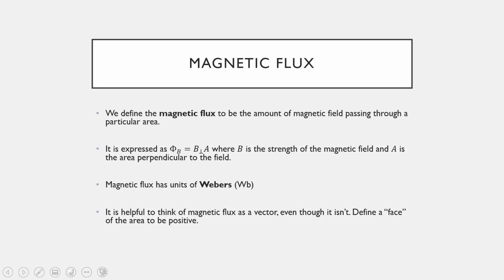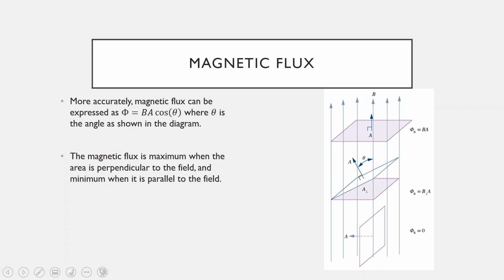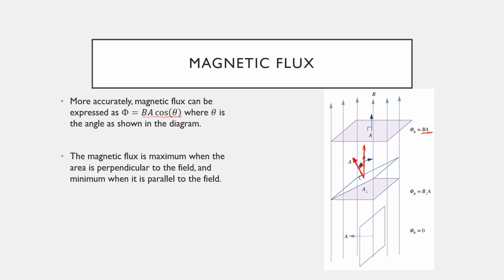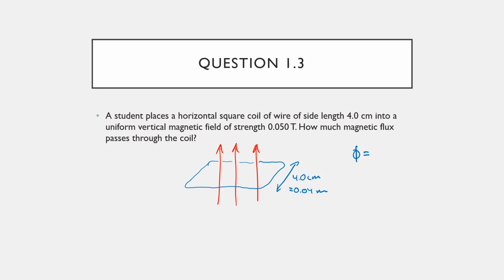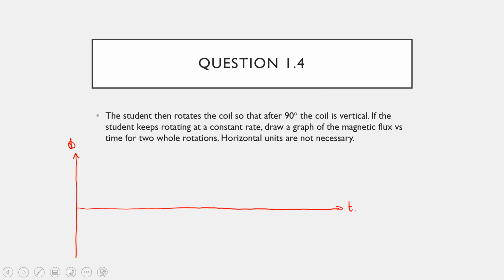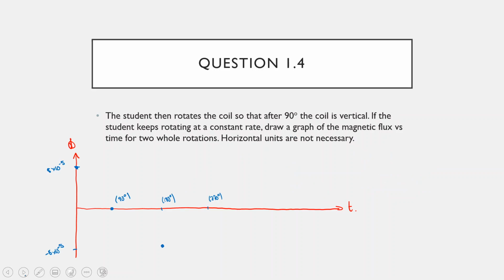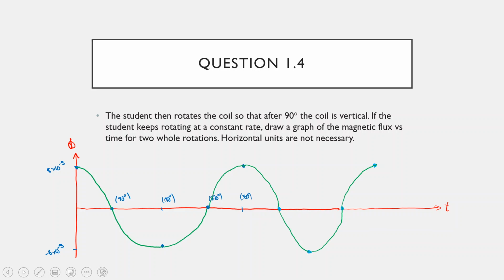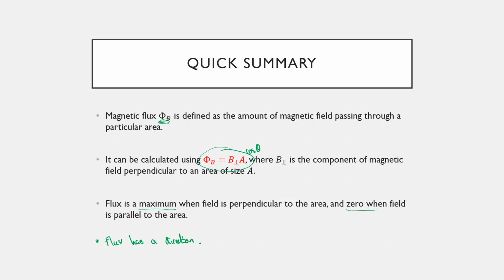Generating Electricity 3 - Magnetic flux